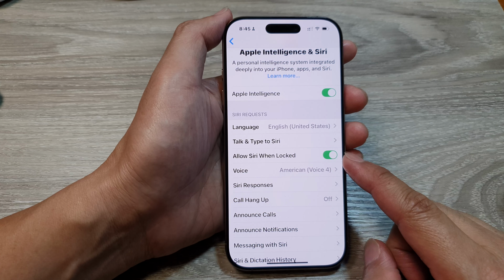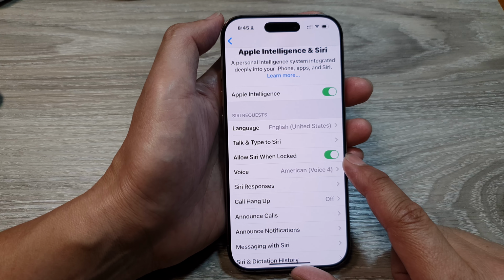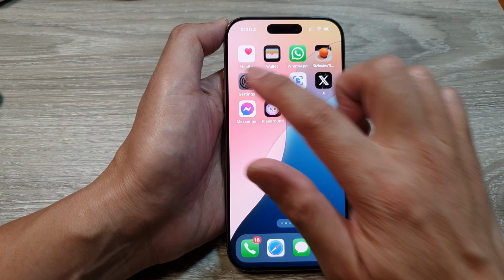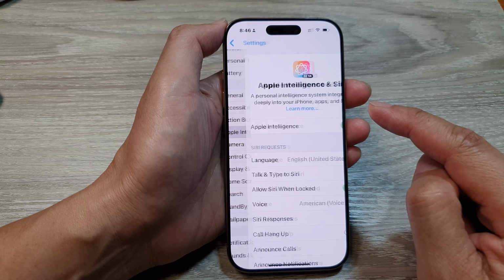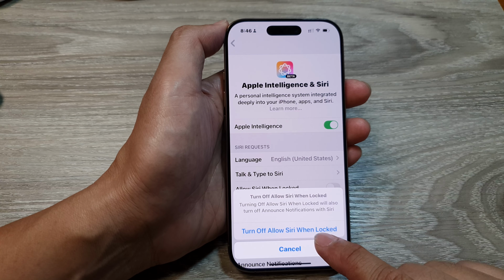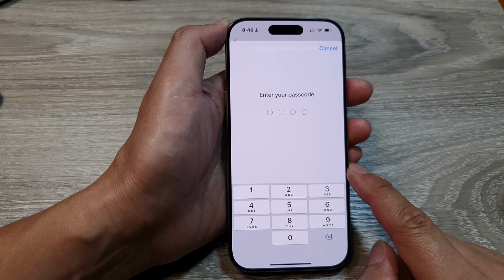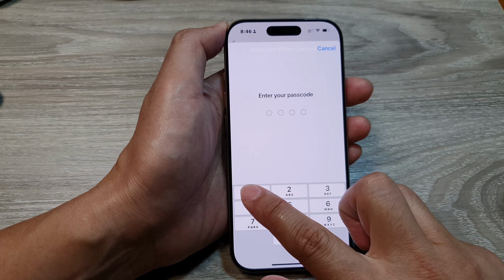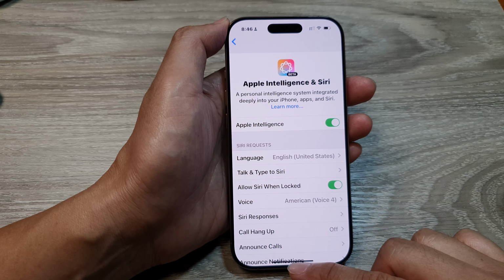iPhone 16/16 Pro Max: How to Turn On/Off Allow Siri When Locked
Learn how to turn on or off the "Allow Siri When Locked" feature on your iPhone. This quick and easy tutorial will show you how to manage Siri’s access when your device is locked, helping you enhance security or convenience based on your needs. Whether you're using the latest iPhone or an earlier model, this step-by-step guide works seamlessly across iOS versions. Perfect for beginners or anyone looking to customize Siri settings!